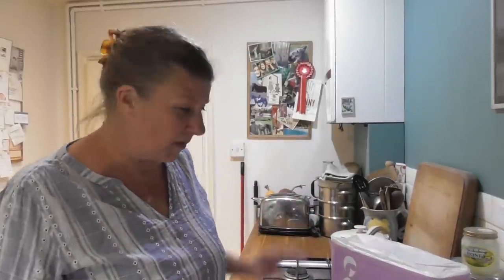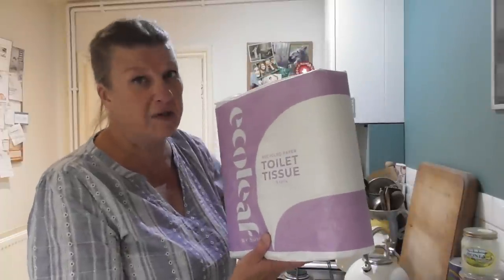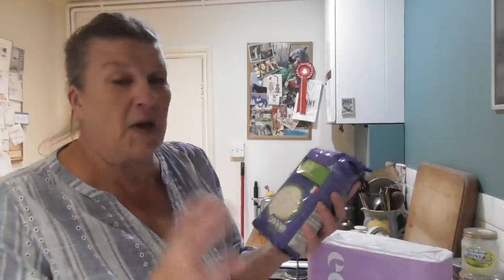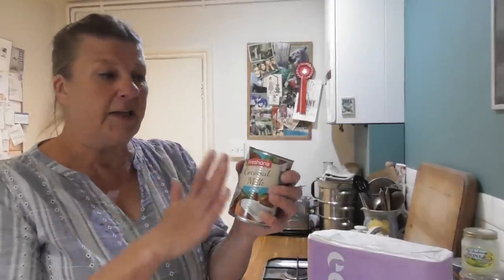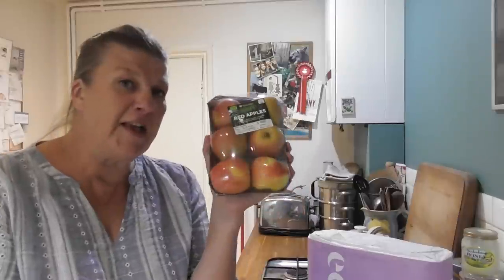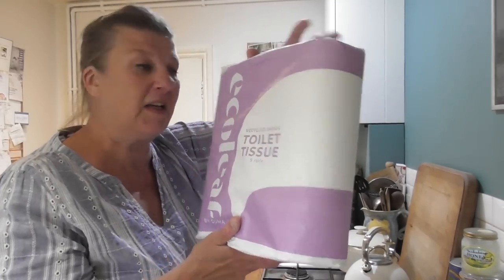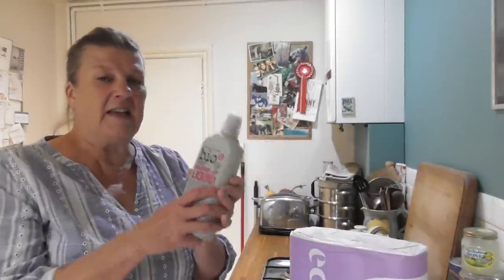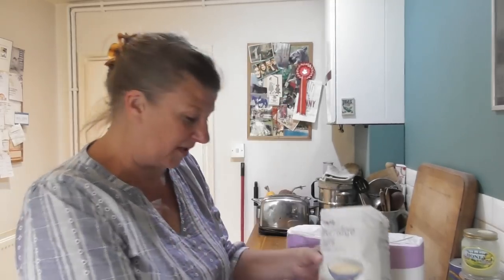Beyond Frugal: Shopping haul £11.12 ($14).....in a storm.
It's a squally, stormy day so I'm getting on with things at home...including a bit of shopping and later some cooking. After going through the shopping I reflect on how my shopping will change next year when I don't have a garden to grow my own anymore.